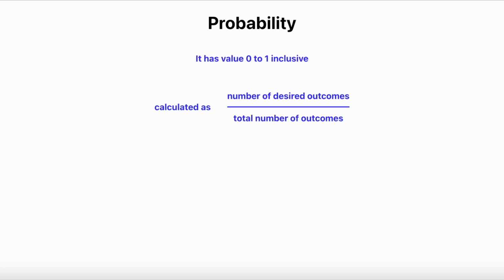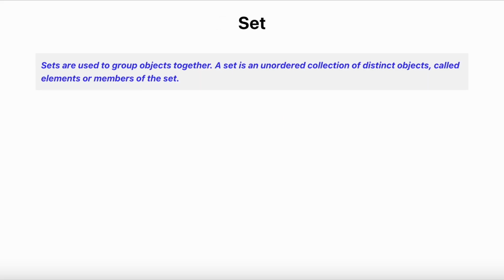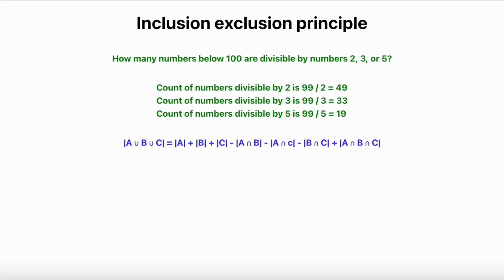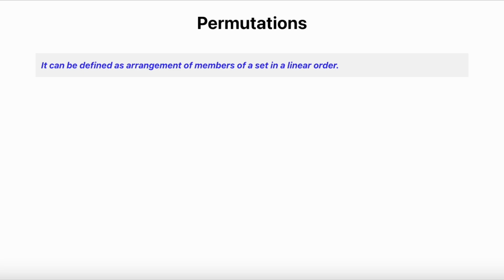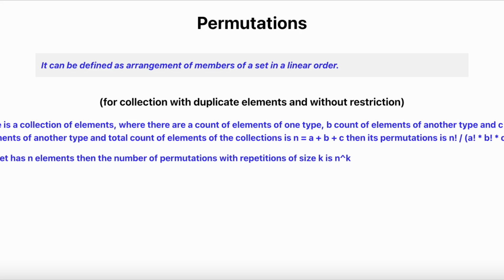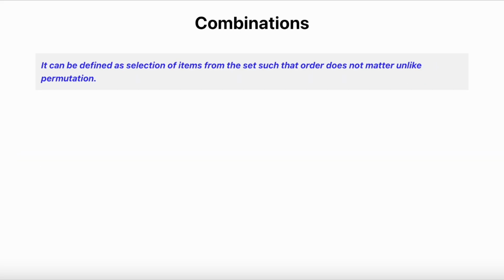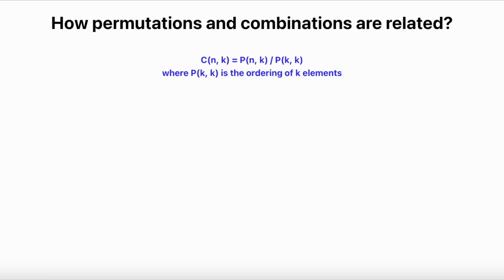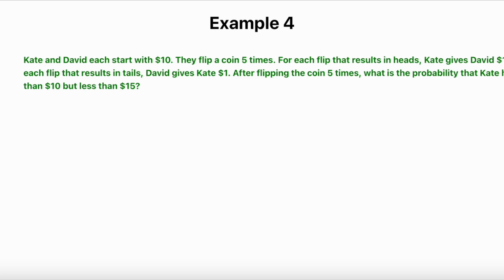Discrete mathematics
Video about permutations and combinations